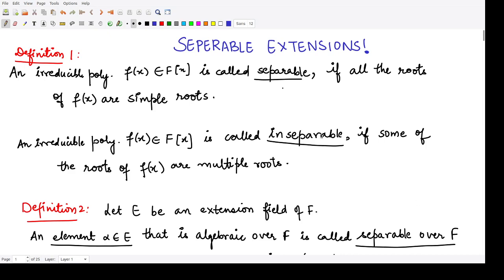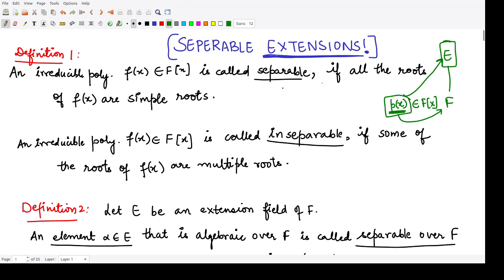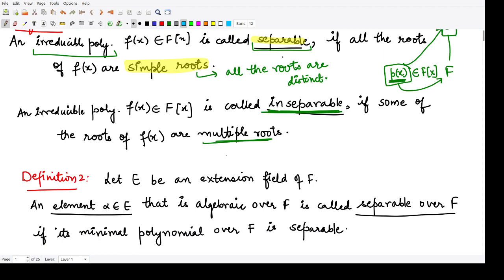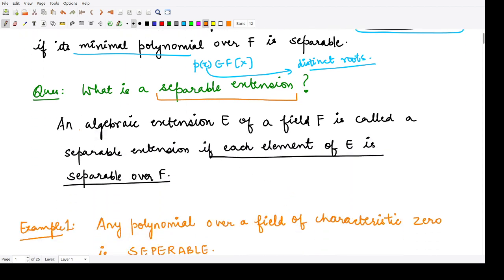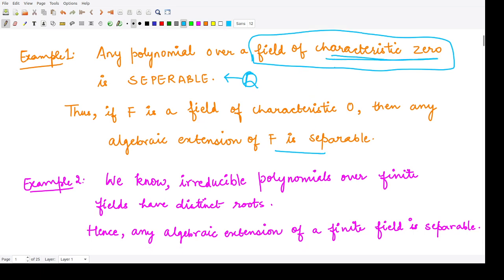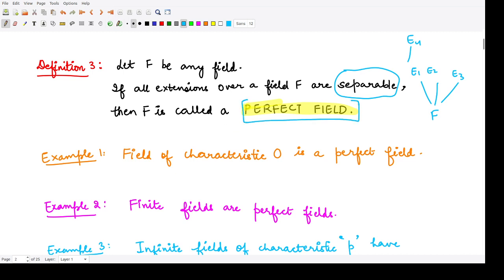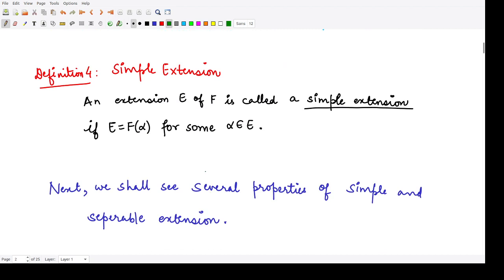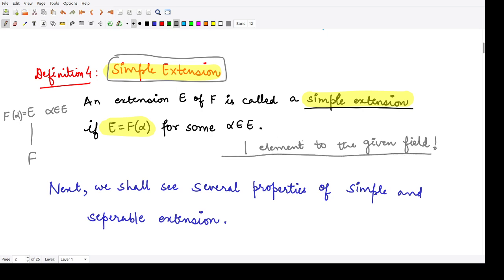#49 Field Theory: What are separable extension, simple extension and perfect fields?